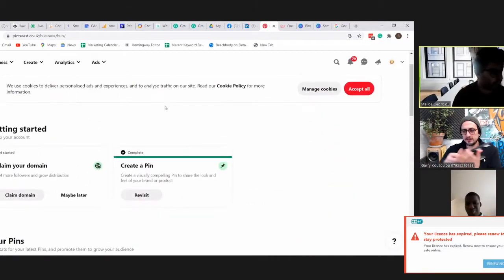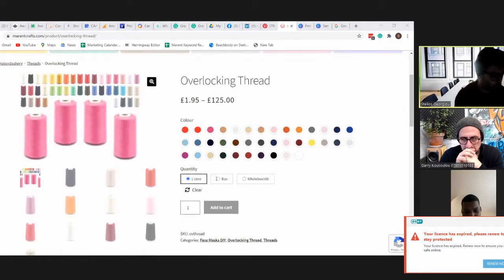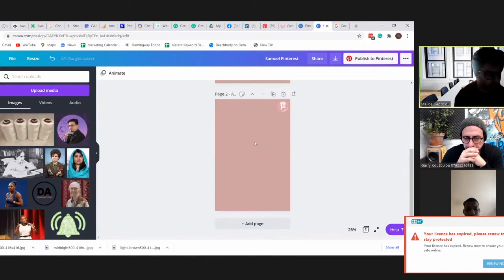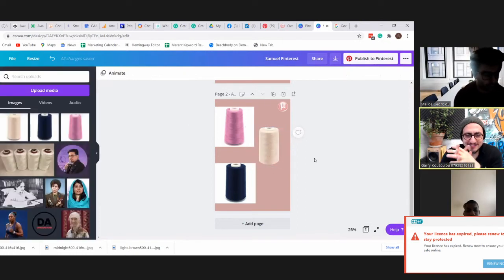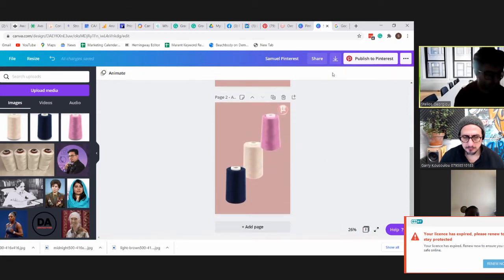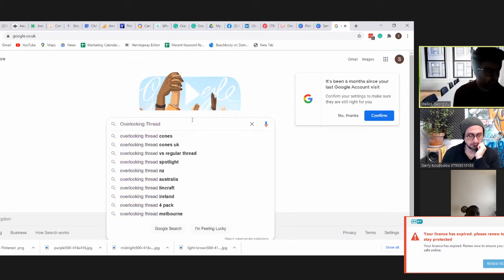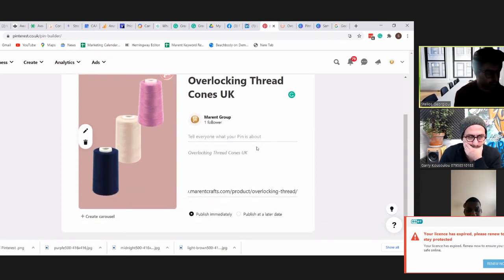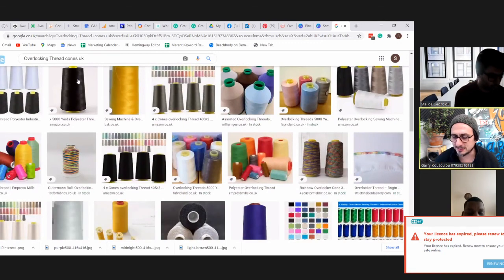Pinterest hack to get you to number one on Google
Watch the step by step guide to dominating Google if you are into East Commerce or your local shop this is an easy win you need to know Canva you need to understand search engine optimization to the most basic level and you will win